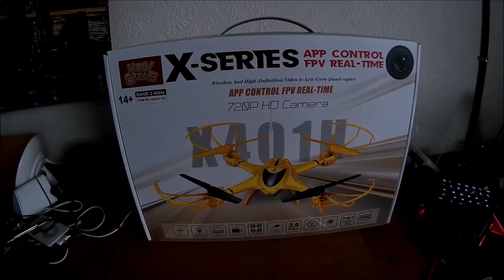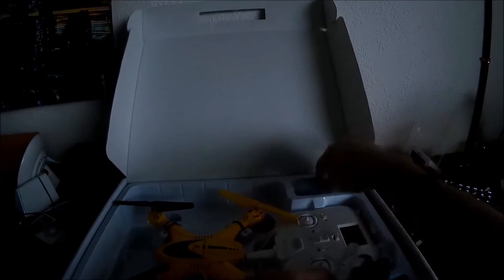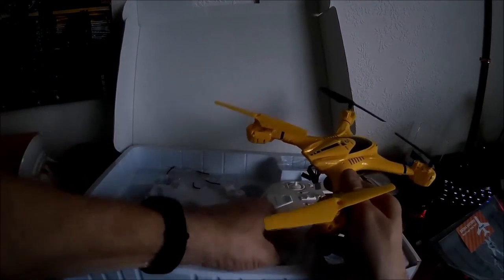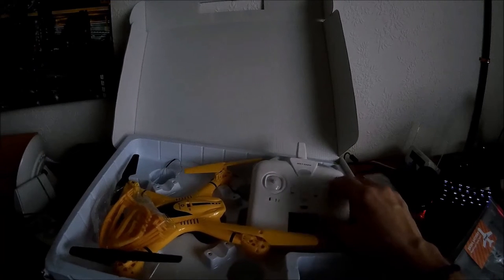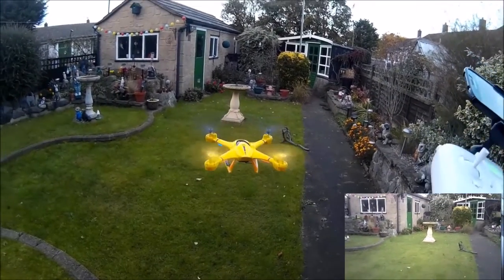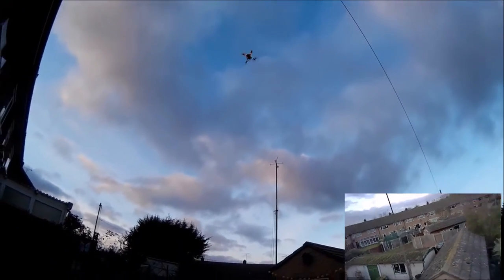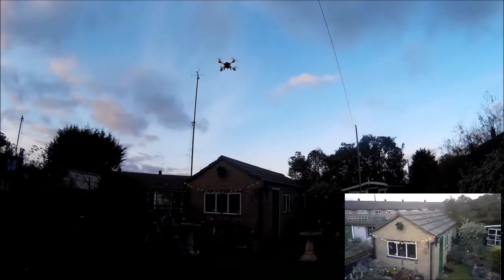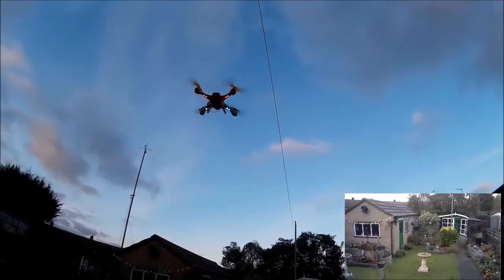DeeRC (Holy Stone) X401-H Altitude hold quadcopter review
The DeeRC X401 is a clone (or rebadged) MJX X401 which is no bad thing. I have MJX drones and am very happy with them.

This one stands apart by having an altitude hold feature. This means that when you let go of the thrust stick the drone will hold at the altitude it is currently sitting at. The stick will centre itself unlike standard sticks. To climb from that altitude simply raise the stick and to descend just pull the stick down. The minor downside is that descent is a little slower than with normal drones but the altitude hold will make it so much easier for novices to fly the drone and it makes aerial footage a lot easier to achieve.

The package comes complete with the drone itself plus controller. Spare set of props, prop guards, legs, charge cable, battery, screwdriver, a 720p HD camera and even a 4gb SD card. My normal gripe is that many camera drones nowadays don't supply a memory card. The Controller will need you to supply the 4 x AA batteries that it needs.

The battery supplied with the drone is a 7.4v 2 cell 350mAh LiPo battery which will give you around 6 1/2 mins of flight time. Perfectly acceptable for this kind of drone. I'd expect a little more if you disconnected the camera.

The controller is very different from the normal MJX ones and looks more reminiscent of a DJI Phantom controller. As well as the normal controls it has an auto start/land button (the red one on the left hand shoulder). The button below that will activate the headless mode and one key return. I don't really have a lot of time for headless mode and even less for one key return and this is best left alone.

On the right hand shoulder on the top is the flip button. Hold down then choose a direction with the right hand stick to flip in that direction.

The button below that toggles the speed of the drone's response.

To use the FPV you must download the 'Holy Stone' app from the play store or app store depending on your phone's platform. I suggest using the QR code in the manual to access the app download.

Once you have the app and have turned the drone on then select the MJX... WiFi option from your phone's WiFi app. Then when it's connected just start the app. You can control the drone from the app or just use it as a camera monitor. Using the phone as a controller takes a lot of practice and I'd only suggest doing this if you have plenty of space to fly.

The camera quality is pretty good and gives a nice image. It isn't a professional quality camera by any means but it's one of the better ones I've seen on this grade quadcopter. You do see artefacts within grass/hedge detail and sometimes on the brickwork but generally the picture is fairly sharp. There is no evidence of jello (vibration induced distortion) that haunts a couple of my other similar grade drones. The camera is a VAST improvement on the older style MJX C4005/6 cameras (which were pants).